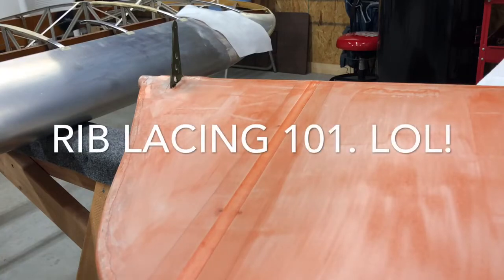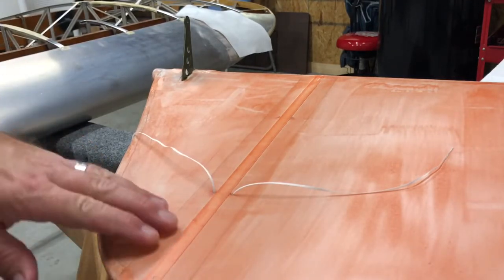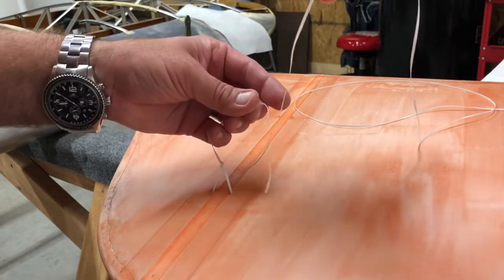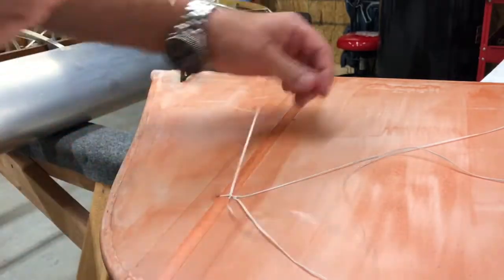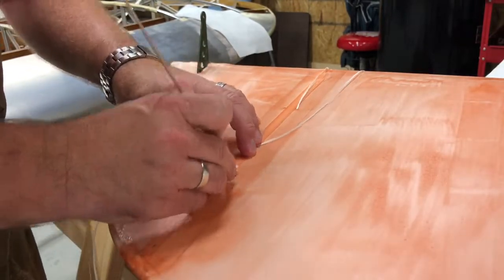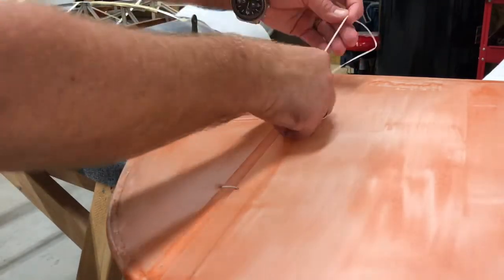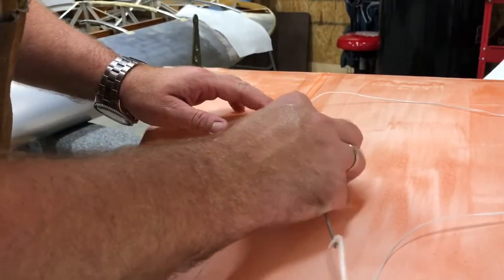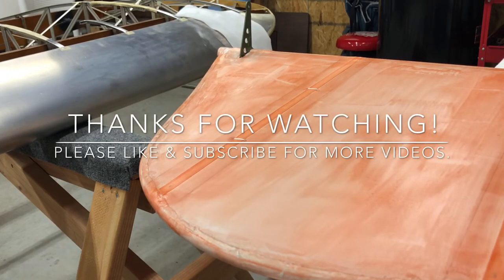How To Do Rib Stitching On Airplane Control Surfaces (Update #013)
This is how I do my Rib lacing when stitching wings or control services. This is the rudder off of my 1946 J-3 Piper Cub that I am restoring. I am using the Stits Poly Fiber method. Hope this helps you out. Sorry I don’t have a camera guy. Lol. God bless!